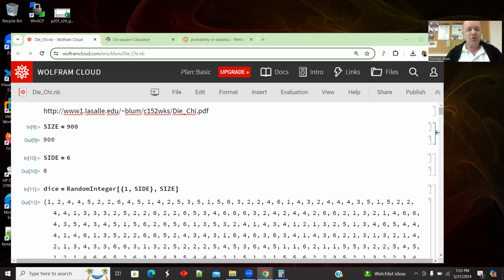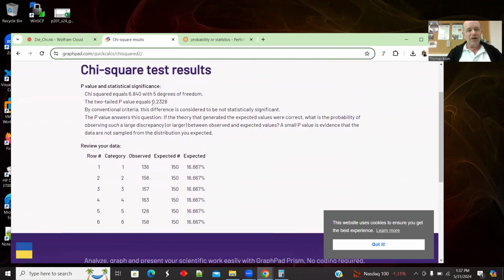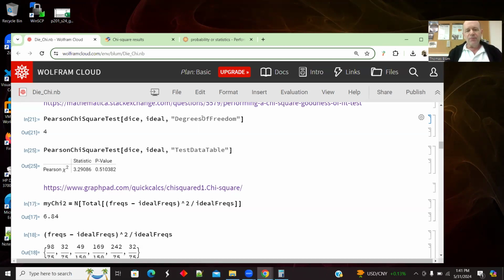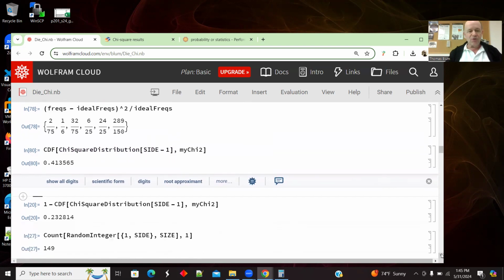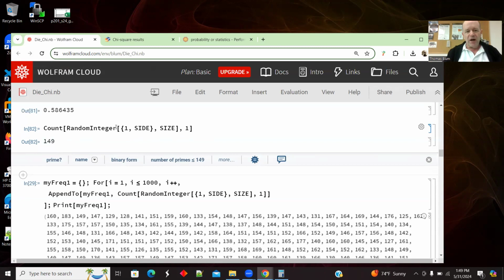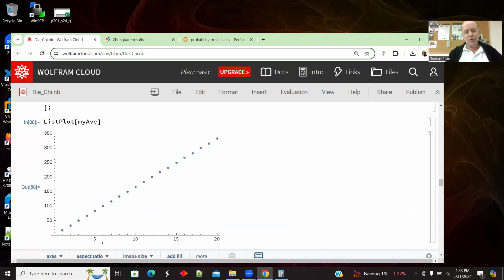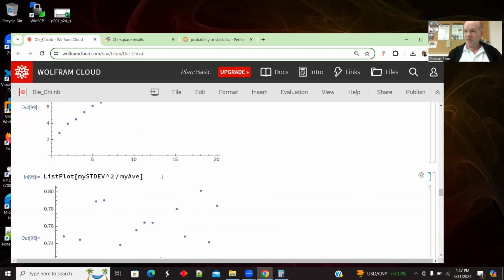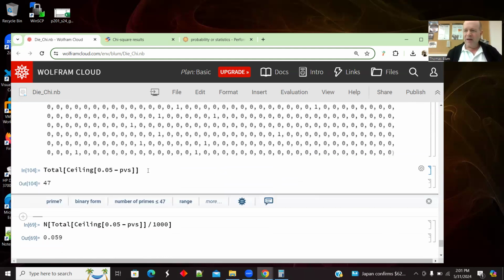Wolfram Mathematica: Chi-Square Distribution and Chi-Square Test (die simulations)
This video continues a series that uses Mathematica/Wolfram-Cloud to explore the Chi-Square Distribution and Chi-Square Test. The video demonstrates that Mathematica's PearsonChiSquareTest method is not what I thought. First, it works with raw data rather than frequencies; and second, given raw data its determination of the "degrees of freedom" differed from my expectation. Next we showed how to get the p-value from the CDF (cumulative distribution function) of the Chi-Square Distribution. We showed for our dice simulation that the average frequency of rolling a 1 scaled with N the number of samples -- and that the standard-deviation (spread) scaled as N^0.5. In fact, the variance (standard deviation squared) divided by the average frequency appeared to be (SIDE -1)/SIDE where SIDE is the number of sides of the die in the simulation. Finally we looked at a sample of samples -- generating a set of p-values.  Since by design the frequencies should be uniformly distributed, we expect the null hypothesis to be true. In our sample of samples, the Chi-Square Test suggests that our null hypothesis might be rejected about 5% of the time.